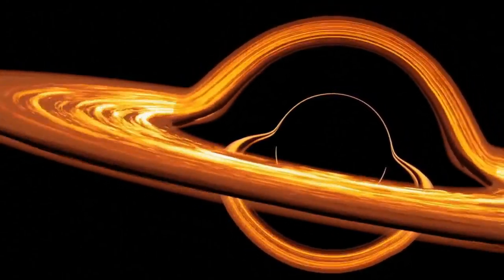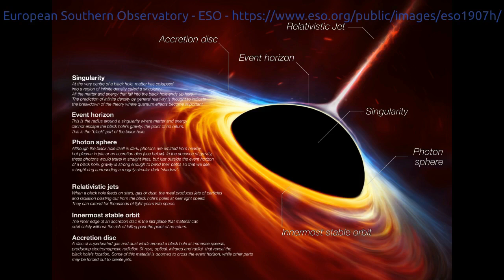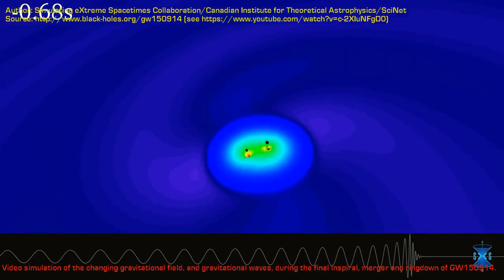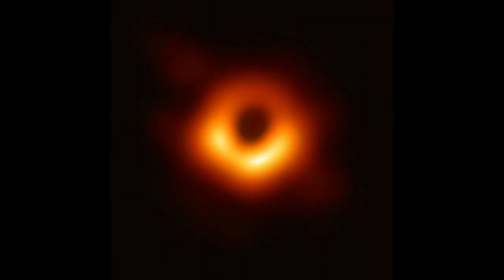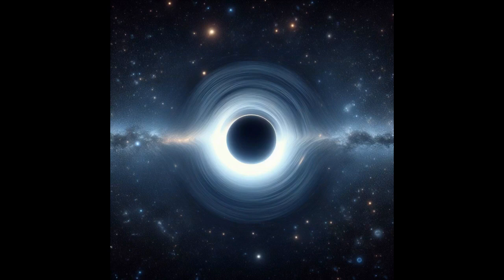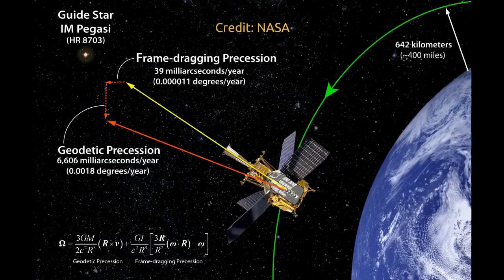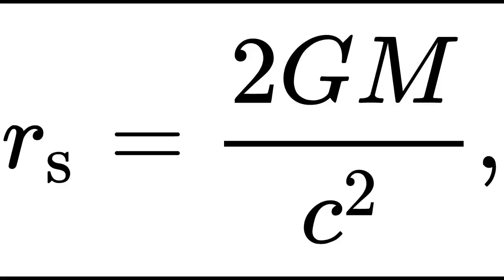Black Holes Explained - part 1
What is a black hole? You must have heard about them. Watch the video to find out everything you need about black holes.

*All videos attributed to NASA are public domain*